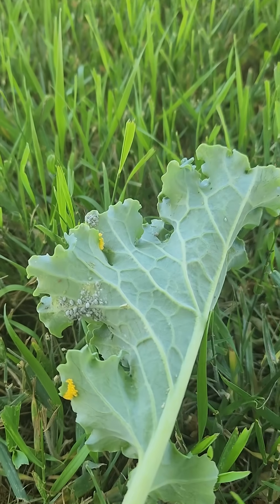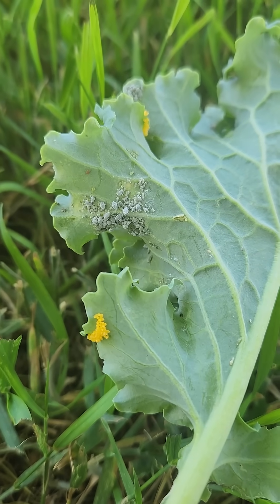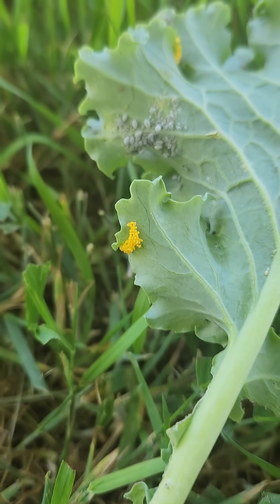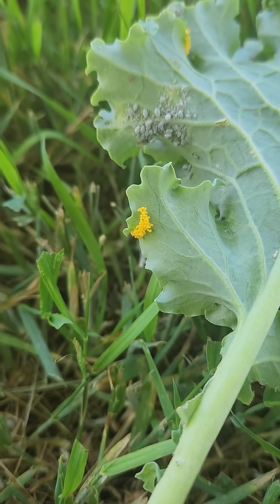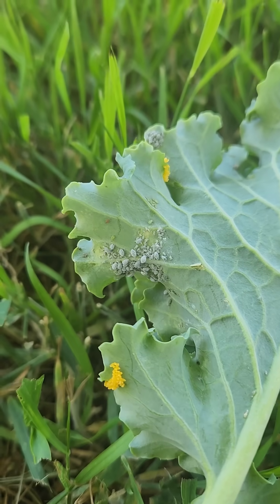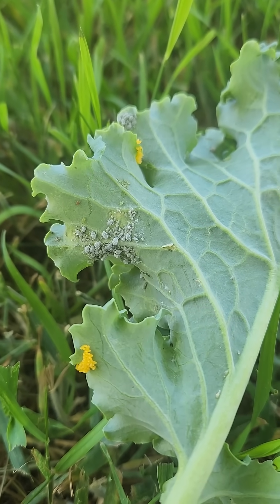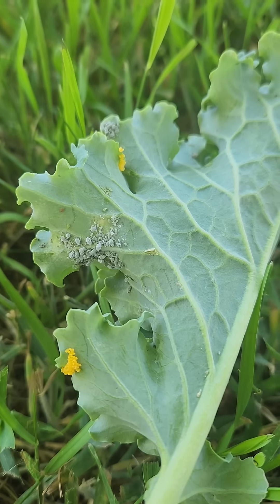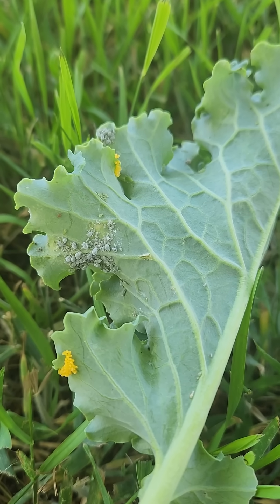Ladybug Eggs - Here's what they look like! This is amazing natures pest control in action!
Have you ever seen ladybug eggs in your vegetable garden?  I came across this group of eggs today, perfectly positioned to take out a colony of aphids!
I'm bummed that I didn't see this before I harvested the leaf. But I've put it in water out in the garden, hoping the leaf survives long enough for the ladybug to hatch.

Ladybugs can control aphid problems pretty quickly. One baby ladybug can eat dozens of aphids each day.

Here's the link to the free pest management ebook.